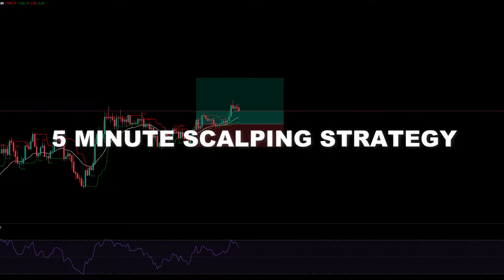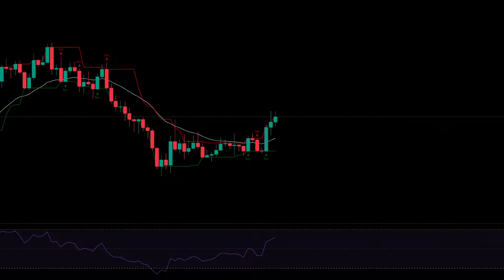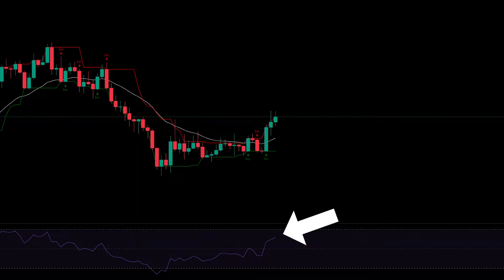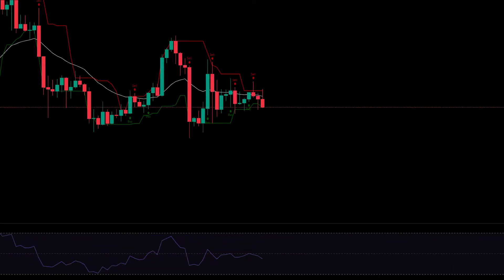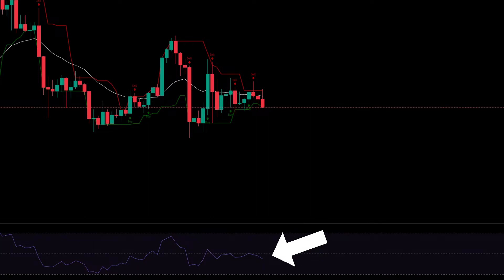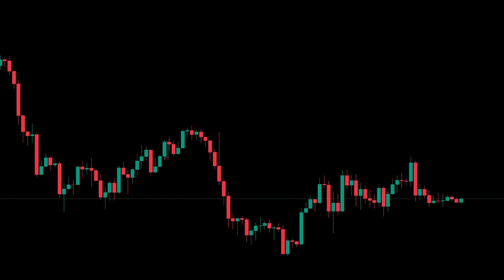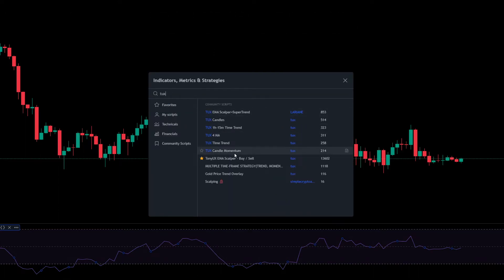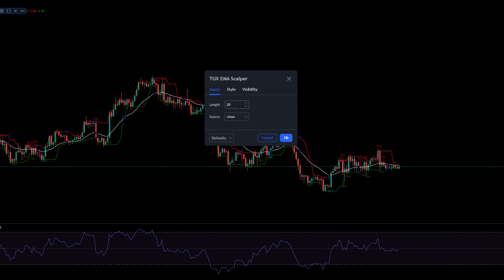This Scalping Strategy Will Blow Your Mind || 5 Minute Scalping Strategy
If you are a beginner then  this strategy is for you
Although old traders can easily use this 5 minute scalping strategy